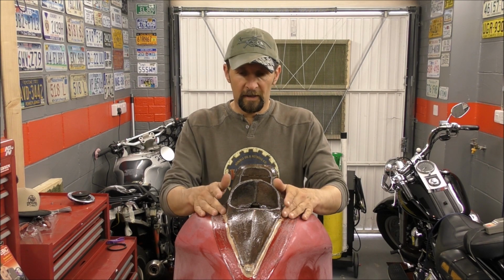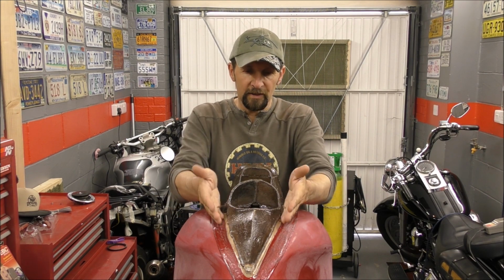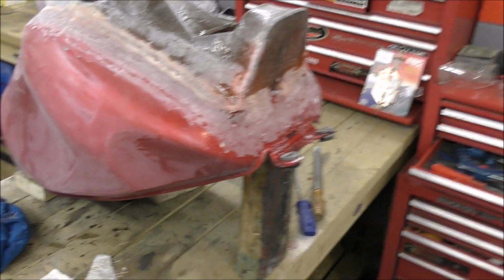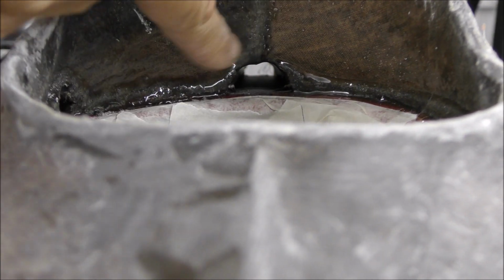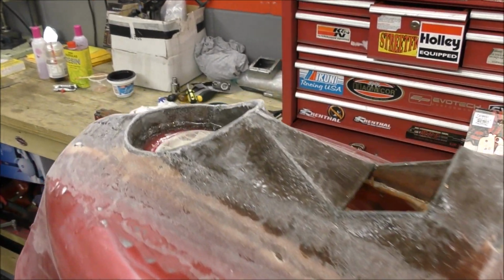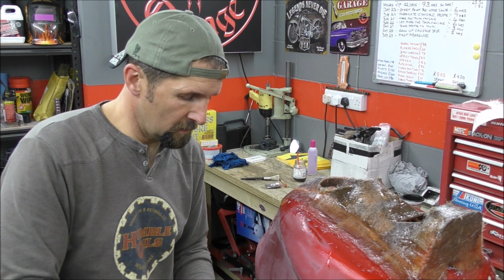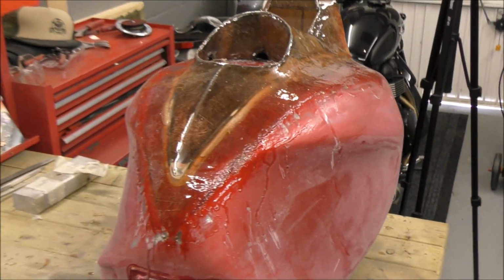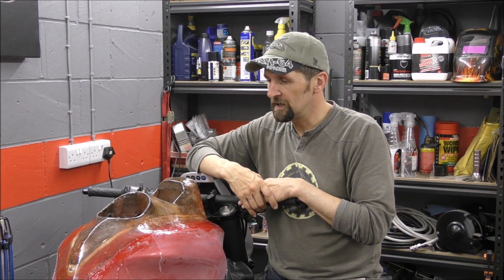Delboy's Garage, Fighter Build #26, Lets get messy..!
Time to make the console look part of the tank, a very messy 6 hours!
This project and this channel are part funded by kind Patron donations, if you've been helped, educated or just entertained, then you can join the team by licking the link above.

Awesome Backing music by "w0ffle". (thanks buddy).